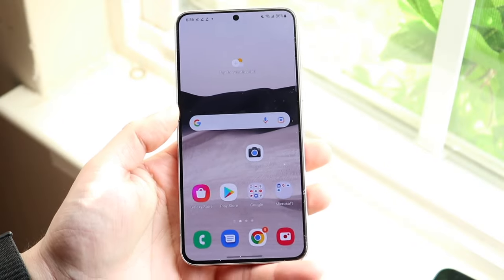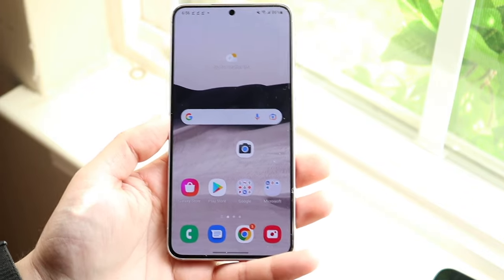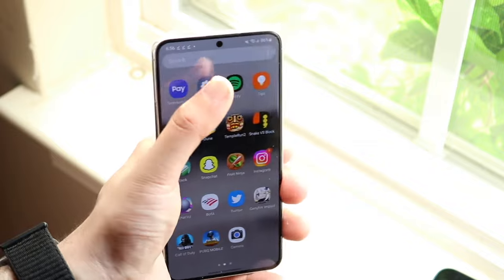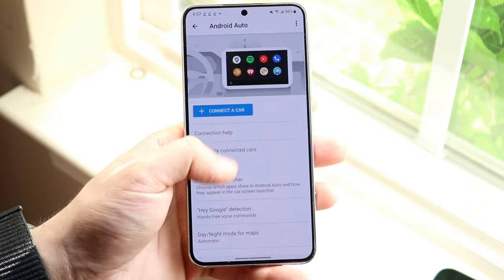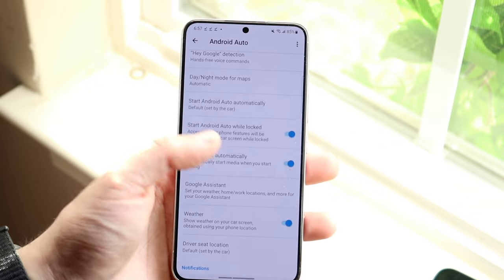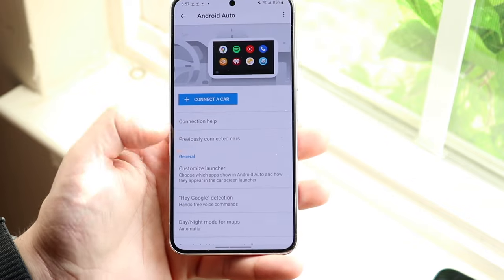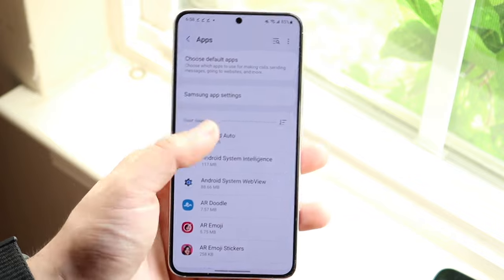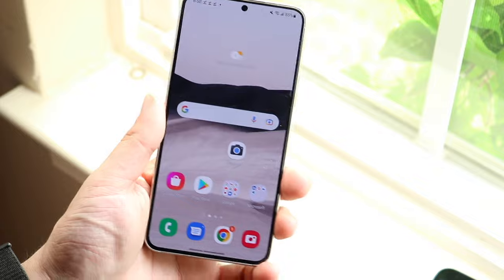How To FIX Android Auto Not Working! (2022)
Here is exactly How To FIX Android Auto Not Working! (2022)